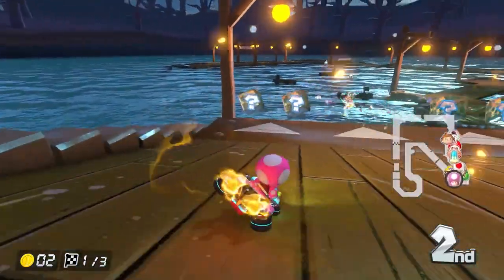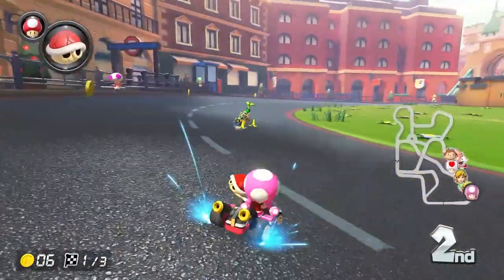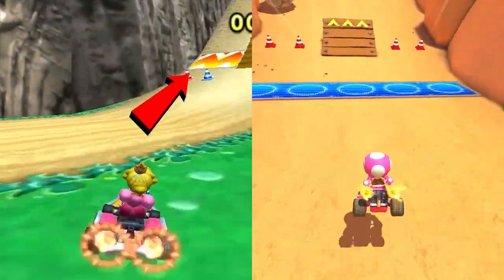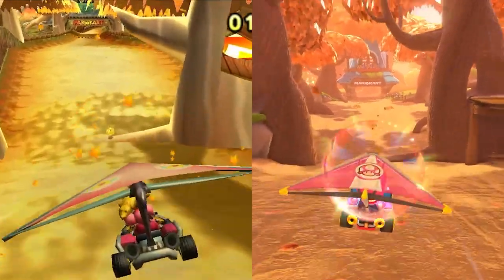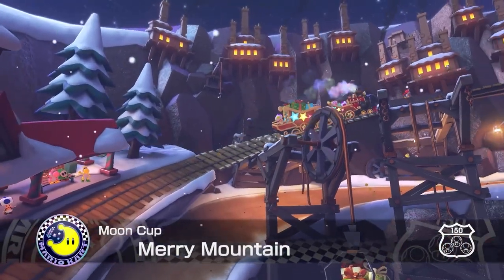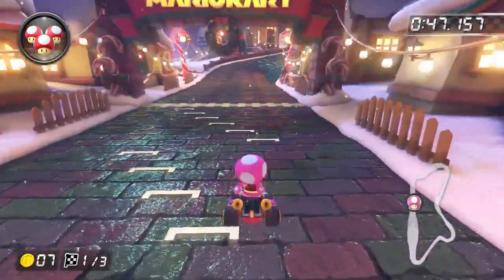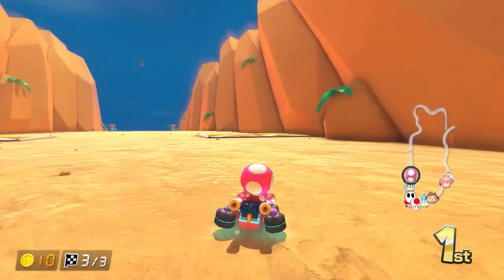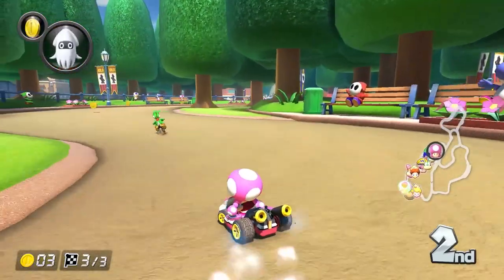Mario Kart Booster Pass Wave #3 | Retro Track Comparison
Shoutout to Nintendo for incrementally improving the quality of their products!! [also tysm for using another wii track ily ;)]

➤3DS Rainbow Road | Mario Kart 8 Deluxe
➤Mushroom Gorge | Mario Kart Wii

0:00 Intro
0:51 Tour London Loop
2:16 GBA Boo Lake
3:55 3DS Rock Rock Mountain
4:47 Wii Maple Treeway
6:05 Tour Berlin Byways
8:46 DS Peach Gardens
10:15 Tour Merry Mountain
10:51 3DS Rainbow Road
12:35 The Breakdown